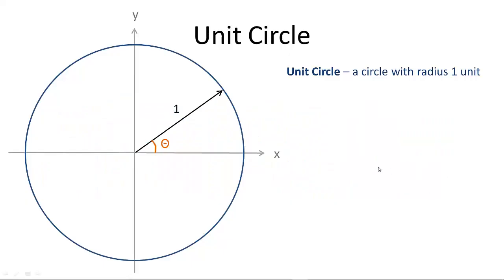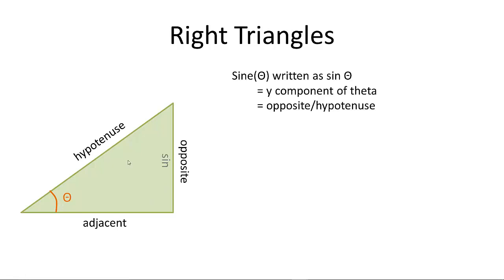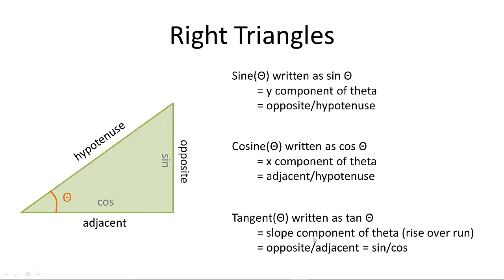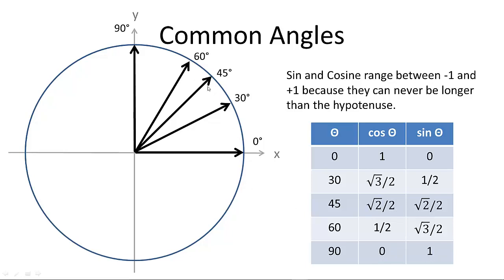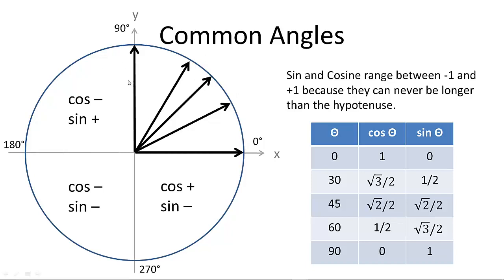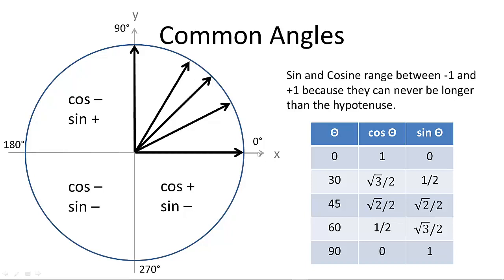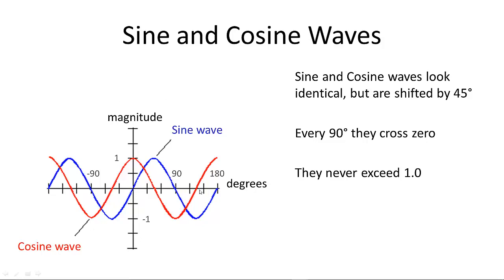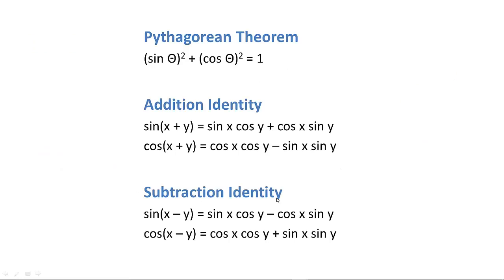Sine and Cosine Trig Functions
Intro to Sine, Cosine and Tangent Trig functions. Great ACT or SAT prep.